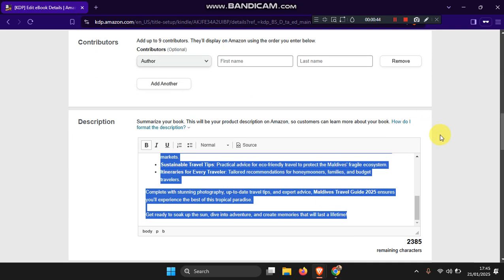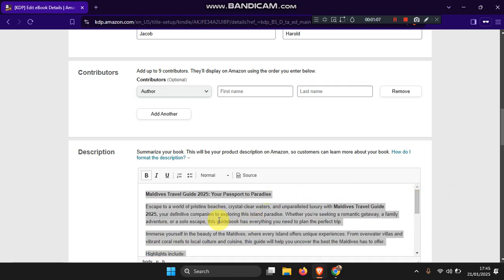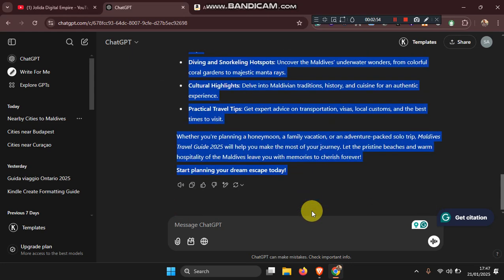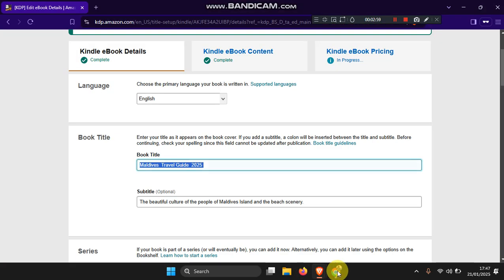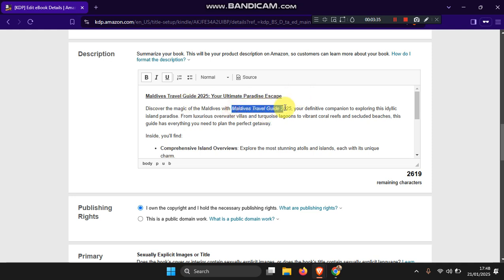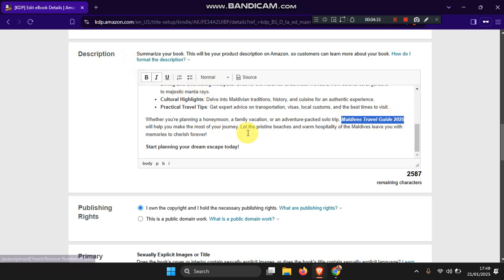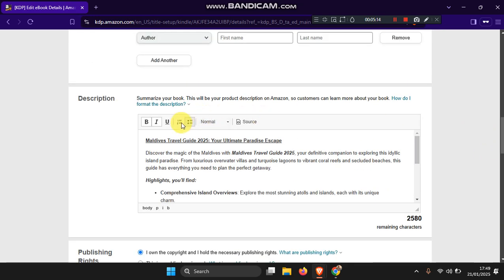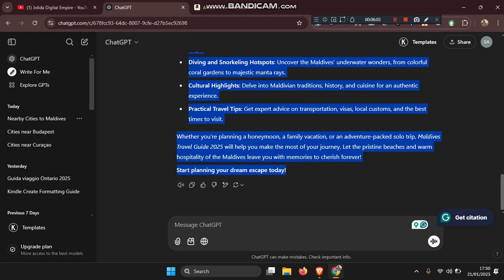BOOK DESCRIPTION FORMATTING HIGHLIGHTED - 2025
Are you ready to make your book stand out in 2025? This video dives deep into the art of formatting book descriptions to captivate readers, boost sales, and ensure your book's success. Whether you're an indie author or working with a traditional publisher, mastering this skill is essential.

What You'll Learn:
📖 Key components of an effective book description.
🎨 How to use highlighting techniques to grab attention.
🔑 Tips for optimizing descriptions for online platforms like Amazon.
📊 Insights into 2025 trends for reader engagement and discoverability.

Join us as we break down examples, provide actionable steps, and share insider secrets for crafting descriptions that sell.